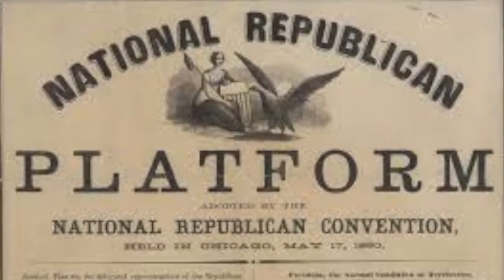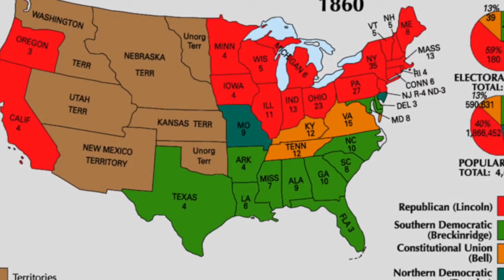Civil War Project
Ben Soeter Zain Siddiqui Episode 1 the Cause 1861